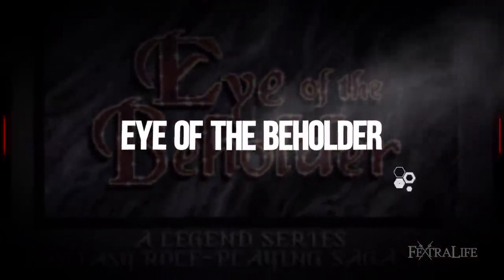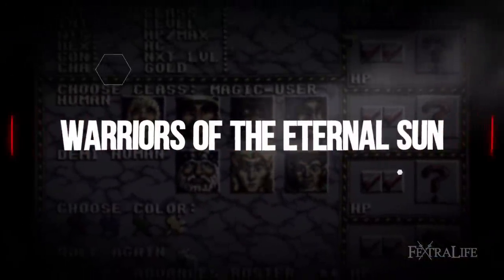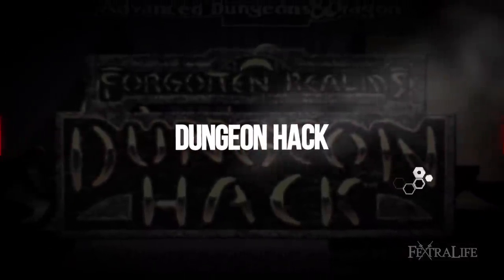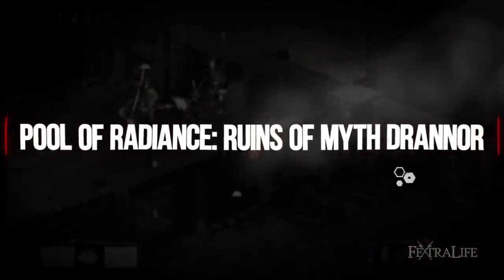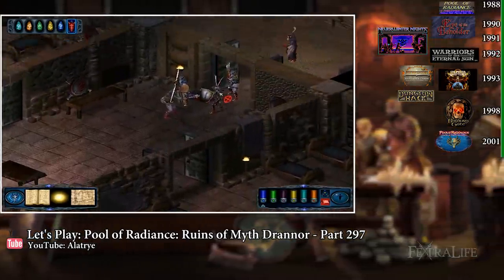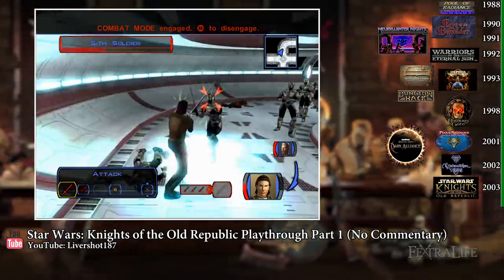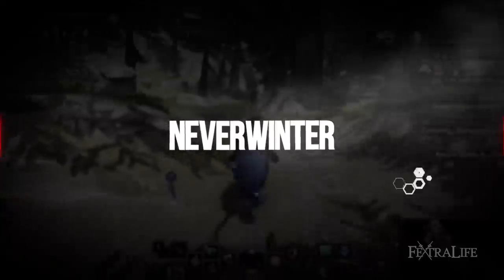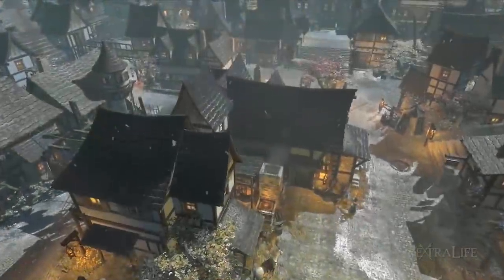Baldur’s Gate 3: A Brief History of D&D Video Games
A Brief History of Dungeons and Dragons Video Games. Baldur’s Gate 3: A Brief History of D&D Video Games In this video, we will go through memory lane and discuss Dungeons and Dragons video game history. (PS we won't go through every single D&D game ever made for PC or console.

Dungeons & Dragons began it’s 30+ years on PC with the game Pool of Radiance which launched in 1988 for MS DOS, Macintosh, and Apple II using the Advanced Dungeons & Dragons Ruleset, commonly referred to as 1st Edition. The game was first person until players encountered enemies, at which point the game shifted to turn-based combat looking down onto your characters and enemies. Movement was not fluid outside of combat and players had to inch forward one grid space at a time to get where they wanted to go. It was the first of a 4 part series that featured similar mechanics, and started a wave of games called Gold Box that all generally played in a similar style.

Eye of the Beholder
Neverwinter Nights
Warriors of the Eternal Sun
Forgotten Realms: Unlimited Adventures
Dark Sun: Shattered Lands
Dungeon Hack
Baldur’s Gate
Pool of Radiance: Ruins of Myth Drannor
Baldur’s Gate: Dark Alliance
Neverwinter Nights
Star Wars: Knights of the Old Republic
The Temple of Elemental Evil
Dungeons & Dragons Online
Neverwinter
Sword Coast Legends

It doesn’t matter if you’re in the turn-based or the real time camp, it makes no difference. Dungeons & Dragons in video game form has appeared in so many shapes and sizes over the years that you’d be hard pressed to find one that doesn’t have at least something you are looking for. Baldur’s Gate redefined the way Dungeons & Dragons was played for over 20 years, and it seems possible that Baldur’s Gate III will do the same for the next 20. Whether you think the game “feels” like Baldur’s Gate or not, you should be hoping for the success of Dungeons & Dragons, because if history repeats itself you will likely find half a dozen D&D RPGs over the next decade and you are bound to fall in love with one of them.